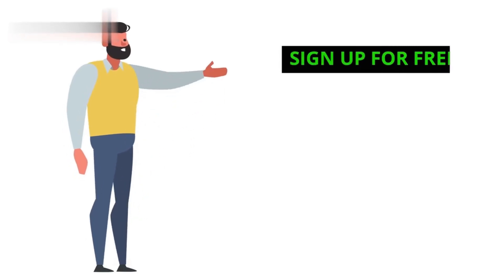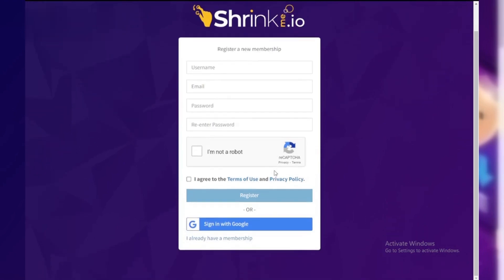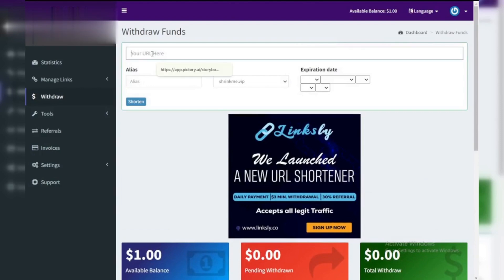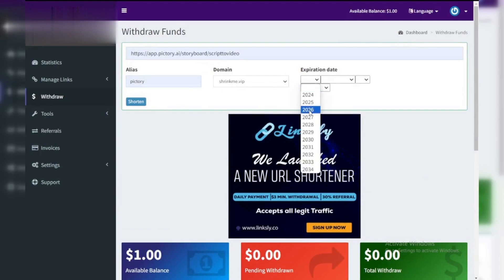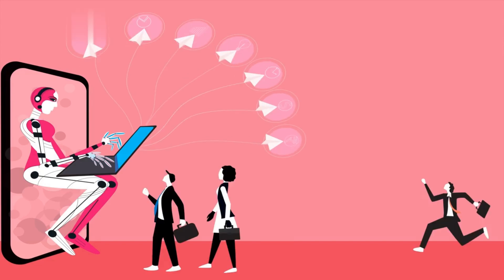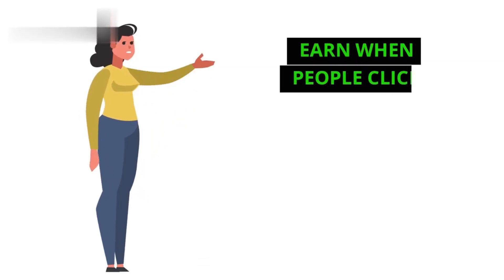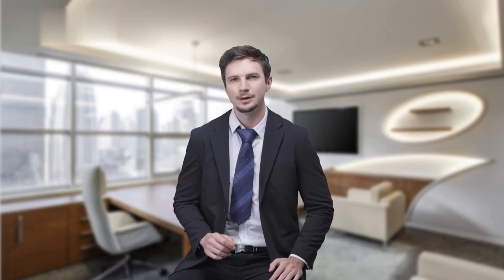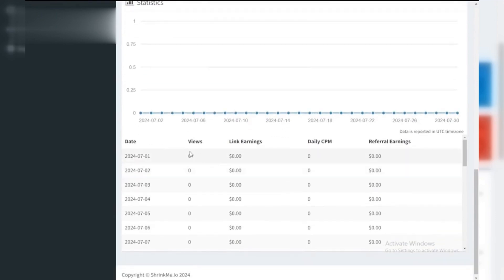How to Earn Money from Shrinkme.io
How to Earn Money from Shrinkme.io - Shrinkme.io How to Earn Money in 2024

Want to learn how to earn money online with Shrinkme.io? This video is your ultimate guide to making money through Shrinkme.io, a URL shortening service that pays you for every click. We cover everything from signing up and shortening your first link to sharing your links on various platforms to maximize earnings. Discover tips on how to drive more traffic, utilize social media effectively, and track your performance. Whether you're a beginner or an experienced marketer, this step-by-step tutorial will help you boost your income with Shrinkme.io. Start your online earning journey today.

Queries Solved :
how to earn money from shrinkmeio?
shrinkme.io how to use?
how to make money on shrinkme.io?
how to make money with shrinkme.io?